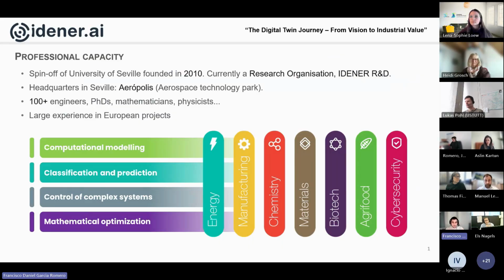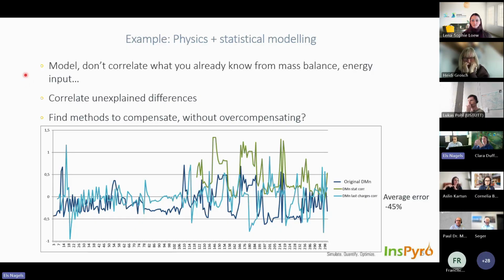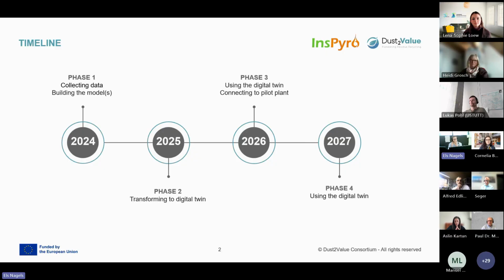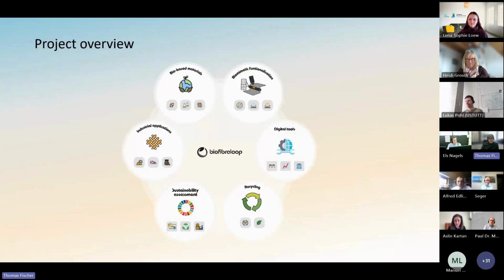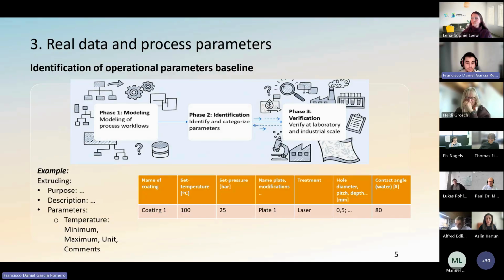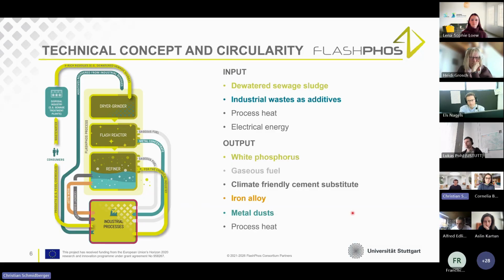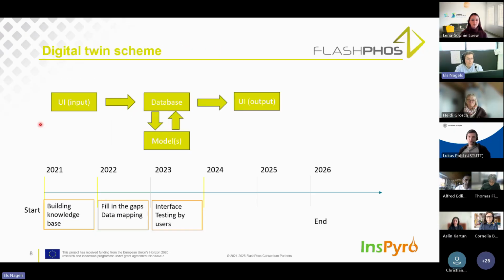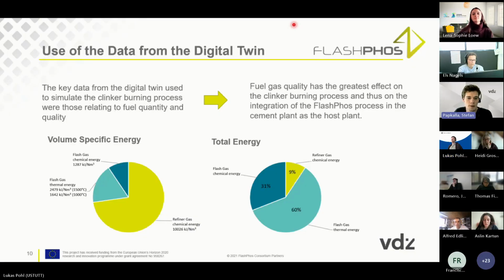The Digital Twin Journey: From Vision to Industrial Value (FlashPhos Webinar, March 2026)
On 12 March, FlashPhos held the webinar "The Digital Twin Journey: From Vision to Industrial Value" in collaboration with the EU projects BioFibreLoop and Dust2Value.

This recorded session provides insights into what digital twins are, how they are developed, and how they can create value in real-world applications. Key topics include data collection, modelling approaches, integration with pilot plants, and the role of continuous feedback and collaboration in improving digital twin performance.

Hear from the experts:
▪️Els Nagels, InsPyro
▪️Christian Schmidberger, University of Stuttgart
▪️Francisco Daniel García Romero, IDENER.AI
▪️Manuel Leuchtenmüller, University of Leoben
▪️Thomas Fischer, German Institutes of Textile and Fiber Research
▪️Lukas Pohl, University of Stuttgart
▪️Stefan Papkalla, VDZ

The organisation of the webinar was supported by Steinbeis Europa Zentrum.

The projects have received funding from the European Union’s Horizon 2020 and Horizon Europe research and innovation programme under grant agreement No 958267, No 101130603, and No 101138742.